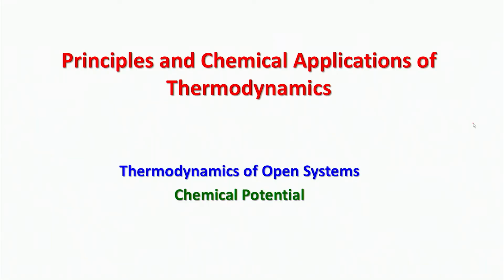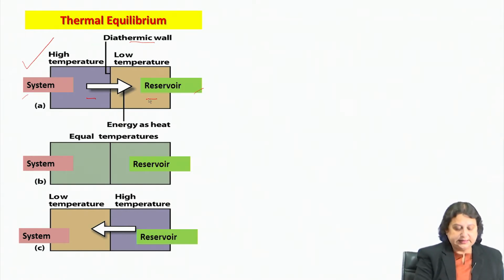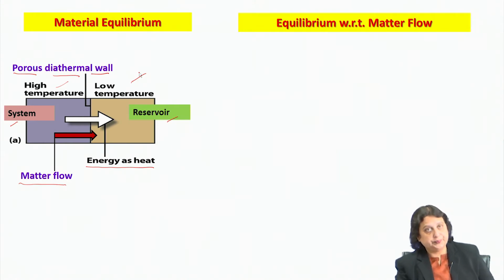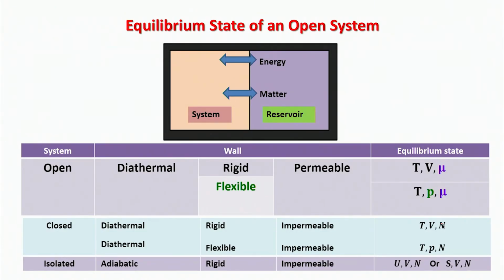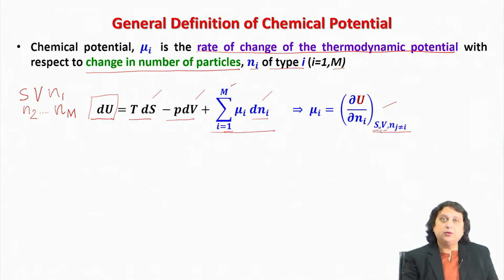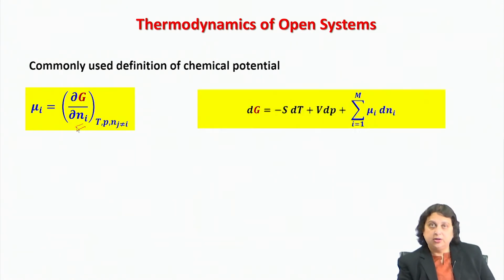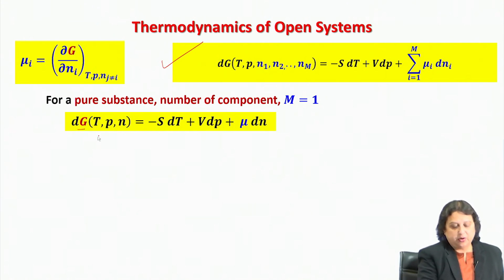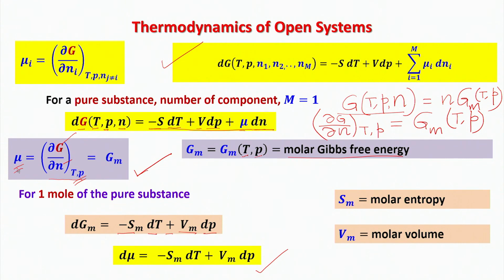Open Systems Chemical Potential (Part - l)